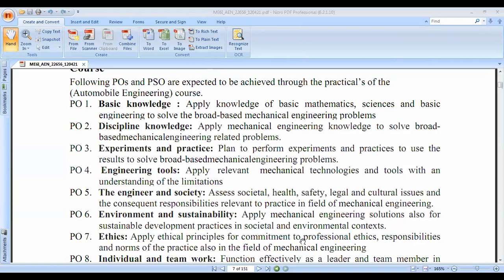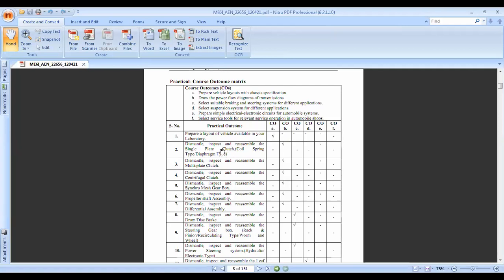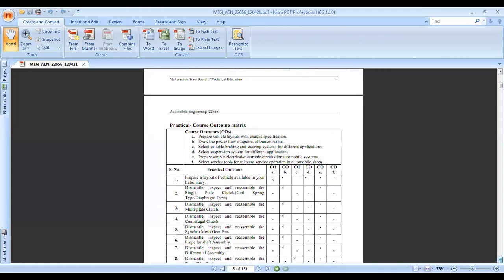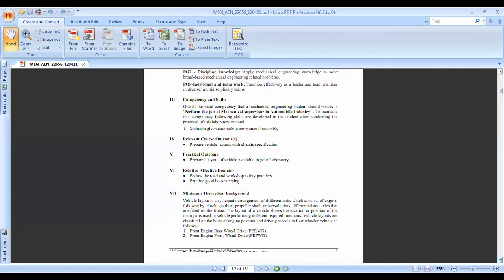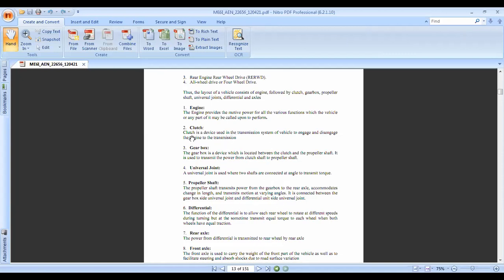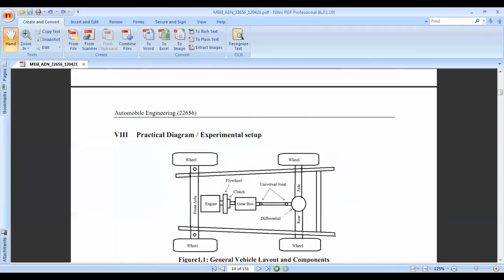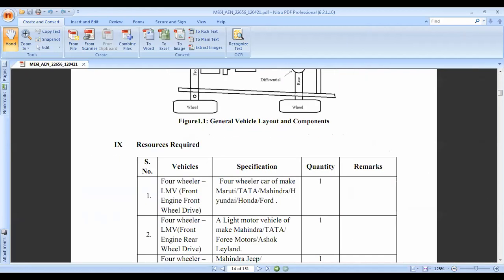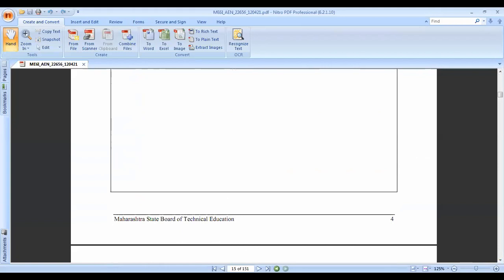AEN Practical Session 01